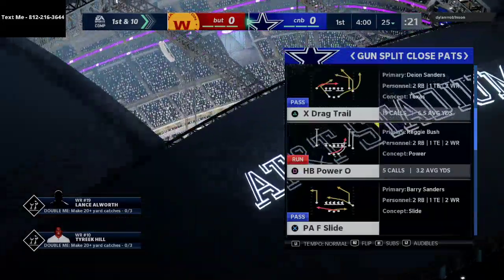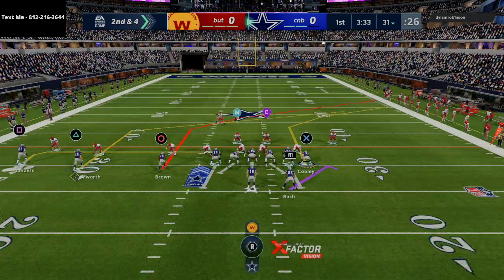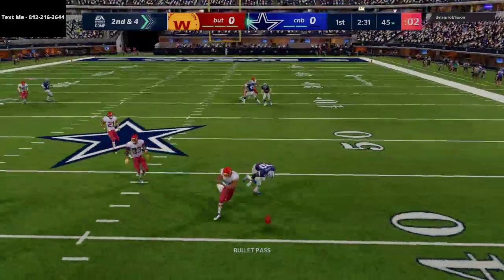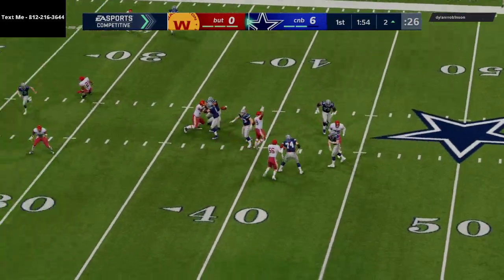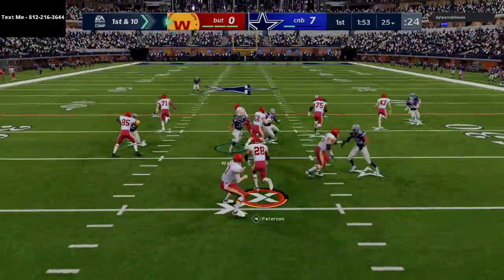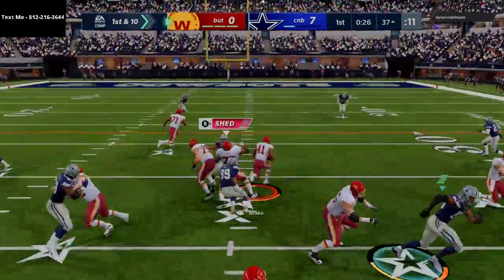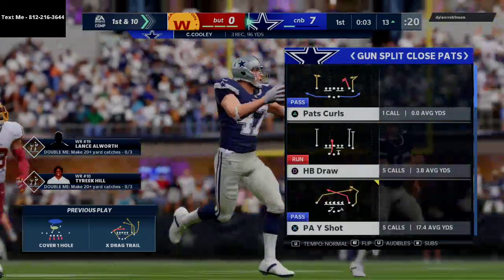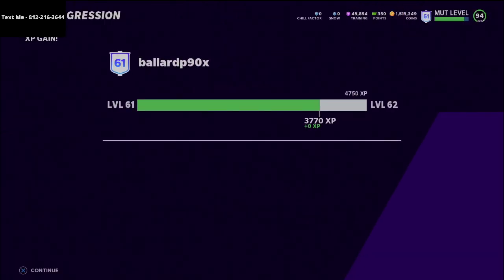How To Dominate Weekend League With Rich Gannon and Troy Vincent| Madden 21 Tips and Tricks